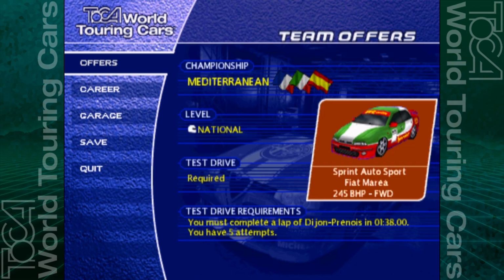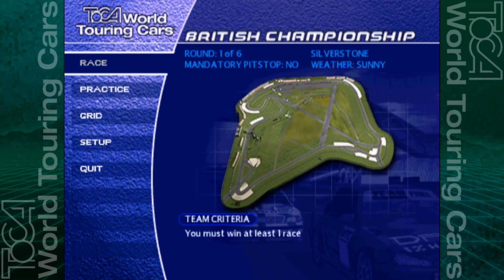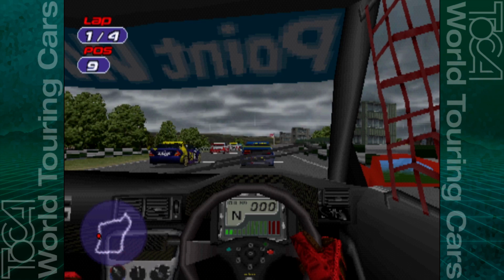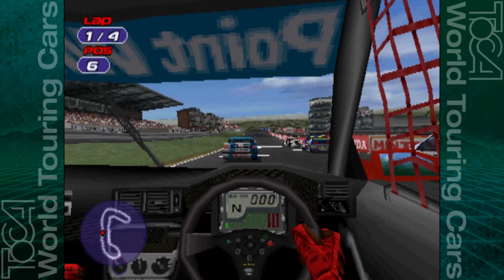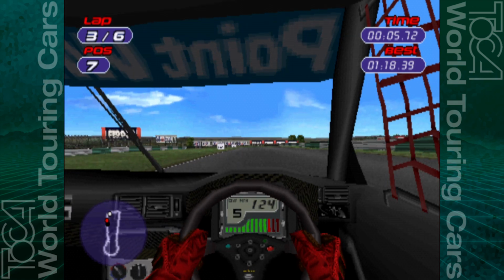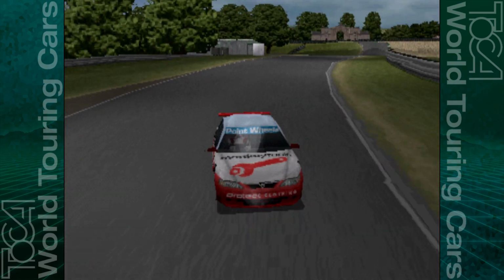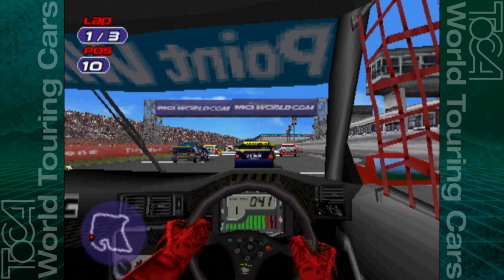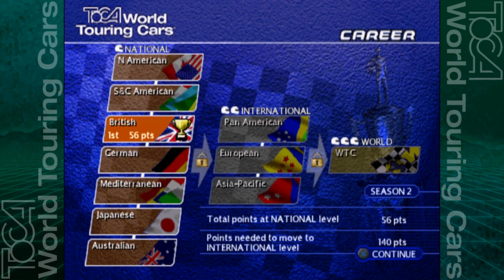ToCA World Touring Cars | British Nationals [01/27]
Here we are then for ToCA World Touring Cars! First up in the main Championship Campaign is, of course, the British Nationals.

The third game in the ever-successful ToCA franchise. Although not as popular as its predecessors due to moving away from the British Touring Car Championship, instead, ToCA World Touring Cars included a massive variety of national and international championships, obscure and exotic track locations and cars to unlock. It's definitely an underrated classic.

Although the game has nothing to do with NASCAR or Stock Car Racing in general, in North America it was released under the name of Jarrett & Labonte Stock Car Racing ¯\_(ツ)_/¯